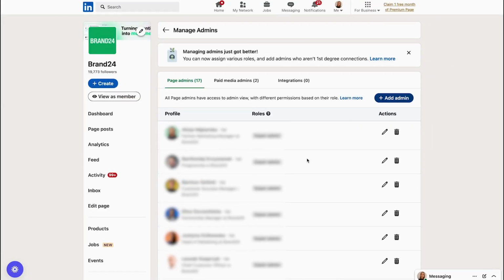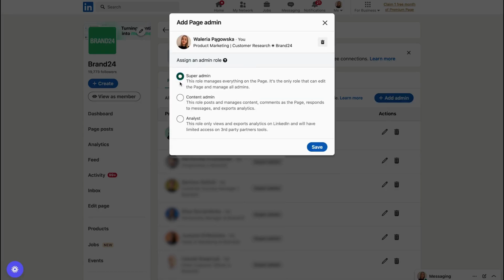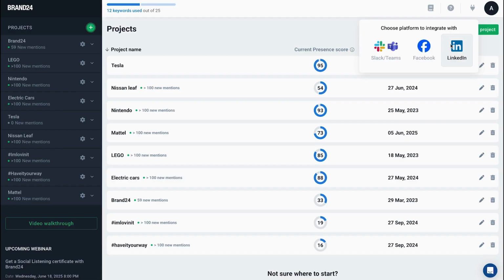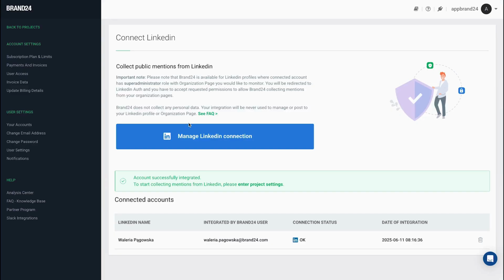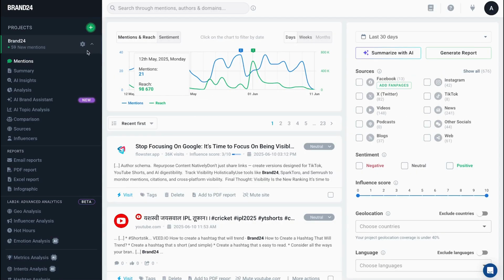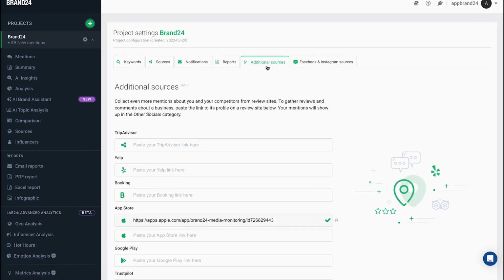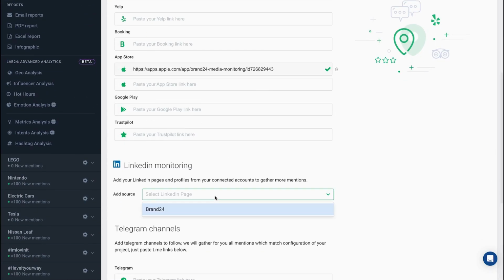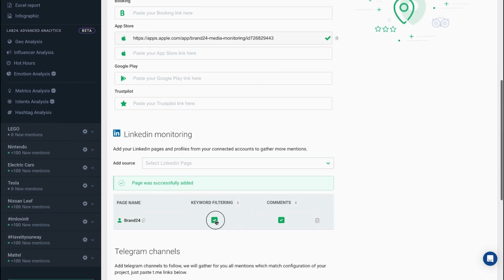Linkedin integration | Brand24 tutorial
Connect your LinkedIn for deeper insights
In this tutorial, we’ll show you how to integrate your LinkedIn account with Brand24. Track mentions, monitor company pages, and get valuable data straight from LinkedIn.

🔗 Easy setup in just a few steps
📣 Monitor your own or competitors’ LinkedIn pages
📊 Get more complete social listening results